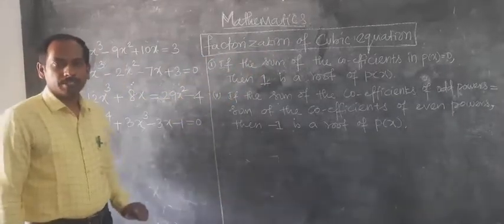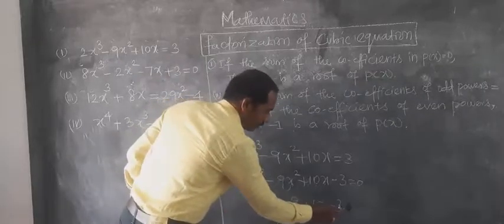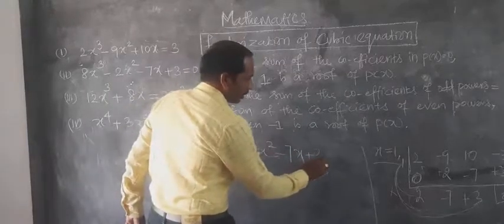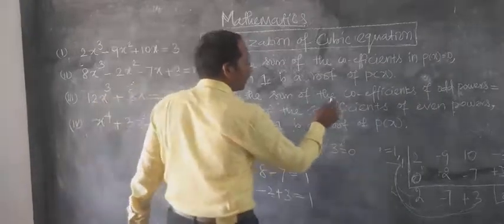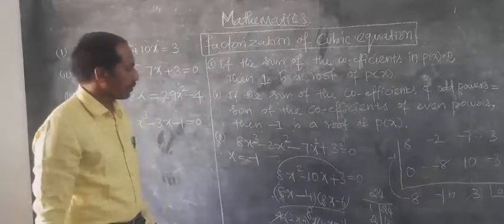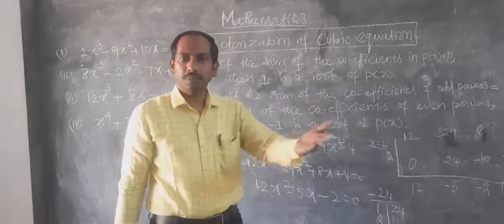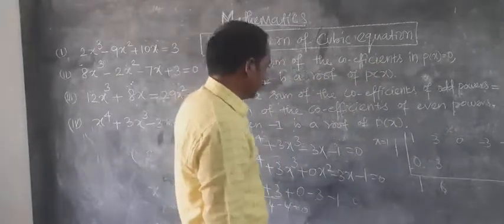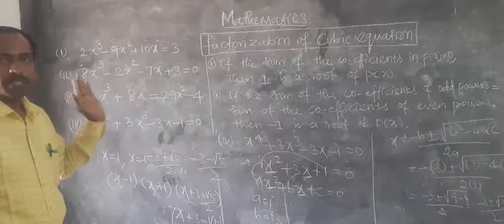|Factorization of cubic equation|Verify 1 & -1 roots in easy way| by Sebastin |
Cubic and above powers